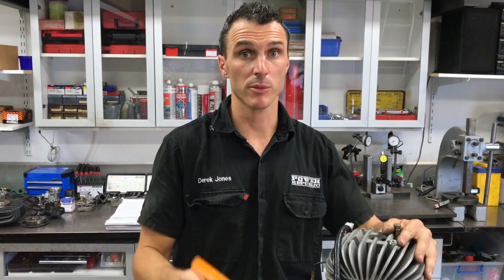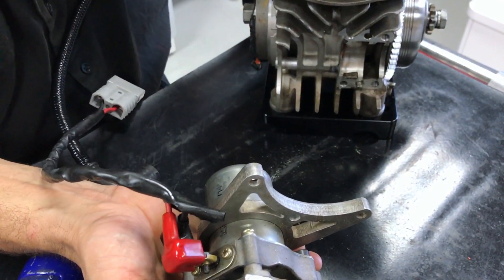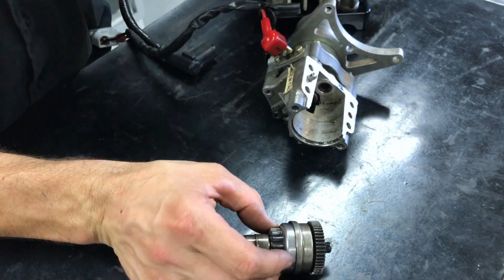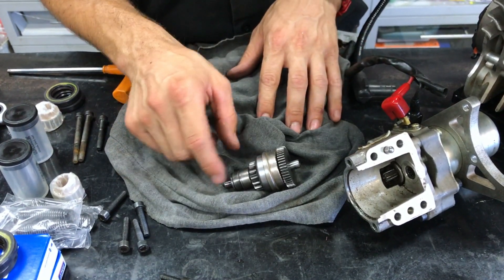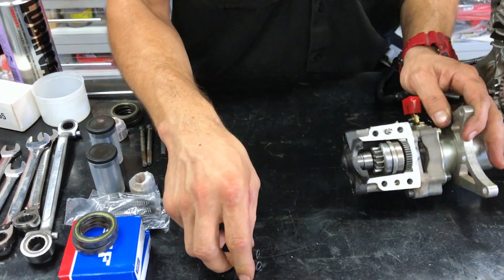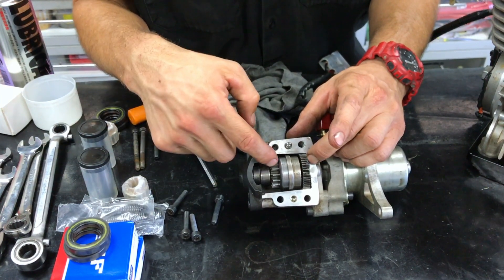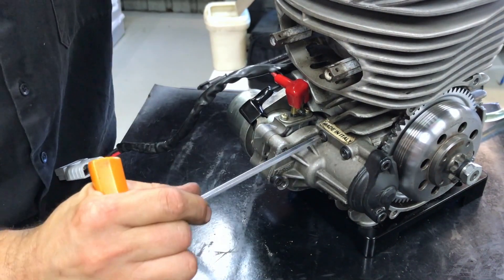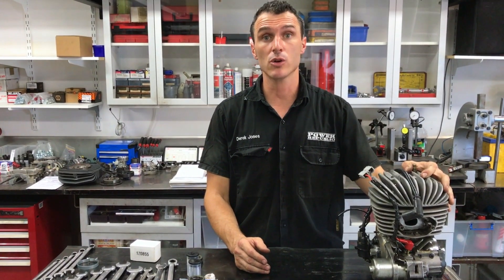Power Republic - How To Service The Bendix On Your Vortex Mini Rok Engine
In this video we take you through the easy way to service the Bendix (or starter reduction gear) on your Vortex 60cc Mini Rok Engine.